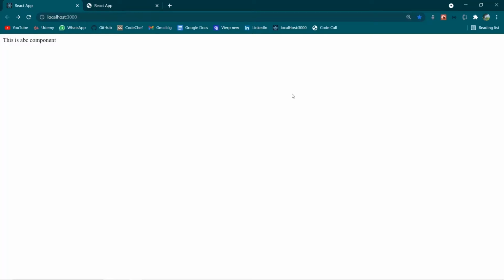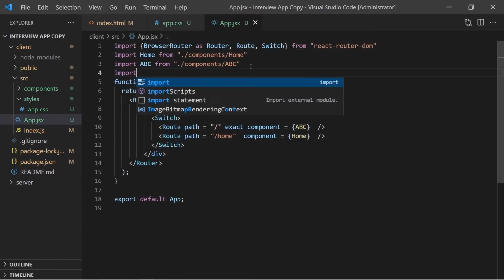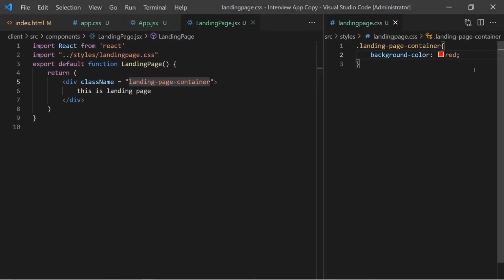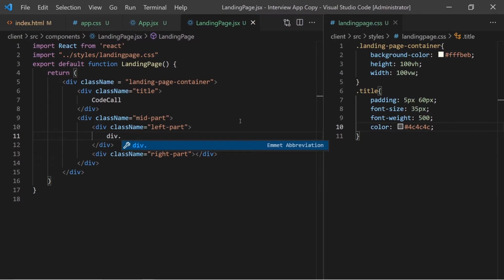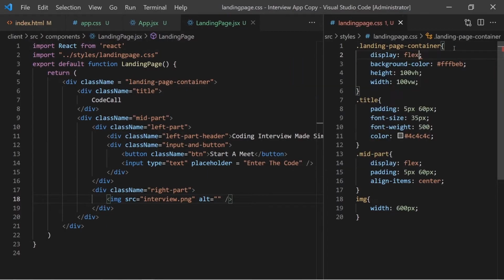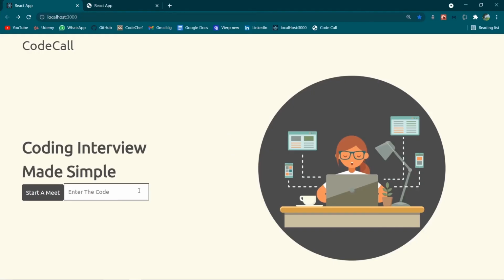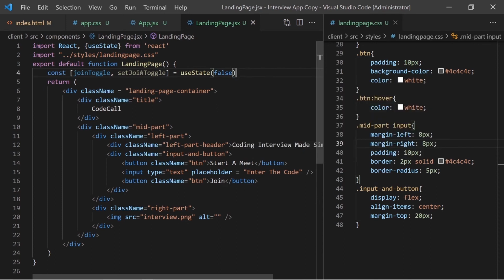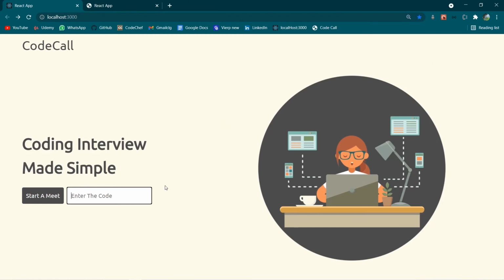Creating A Landing Page Using React | Video Calling WebApp for Interviews- 2 | MERN Stack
00:00 Introduction
00:28 How to install bootstrap
01:08 Google fonts
02:53 Creating Components for Landing Page
05:28 Styling the Title
07:13 Left Part
08:15 Right Part
08:40 Styling the image
09:00 FlexBox
10:07 Styling Left Part
13:33 Creating Join Button